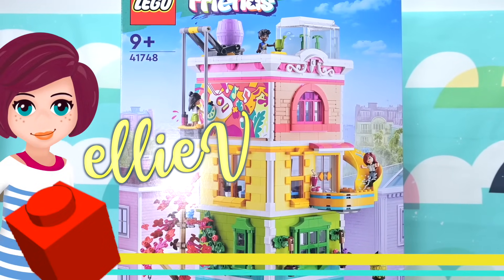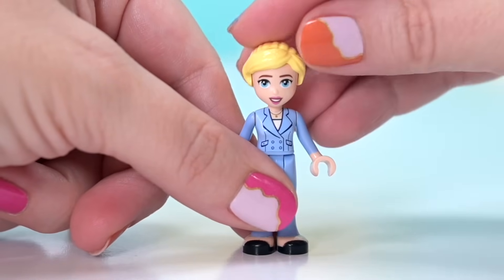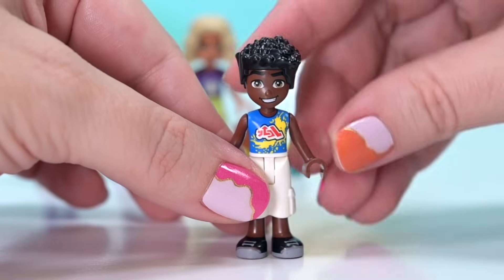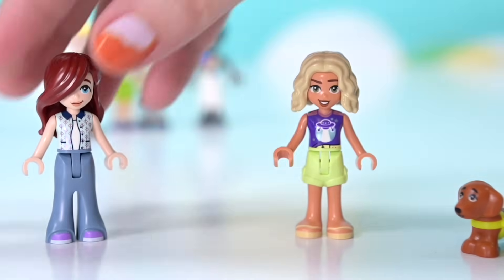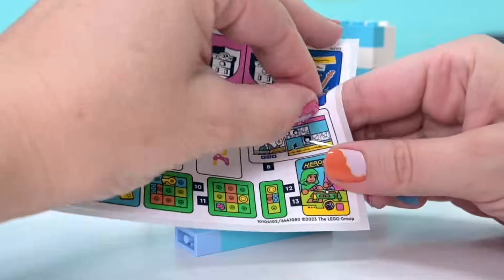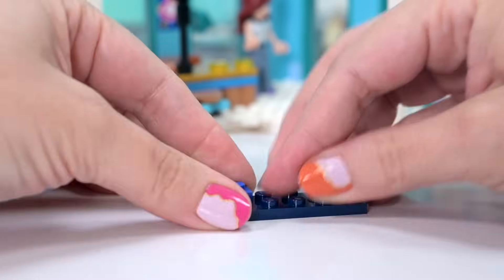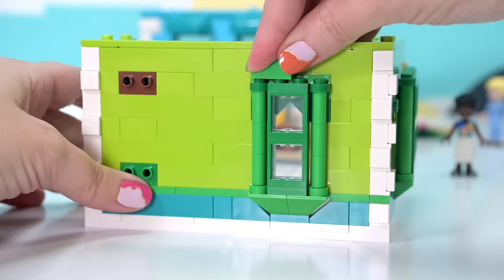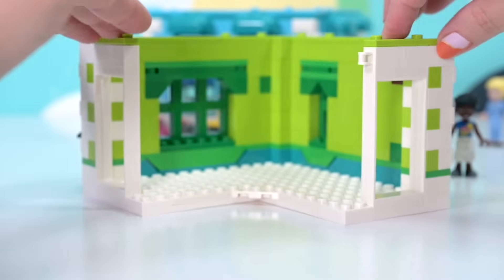It's a rainbow apartment! Or a community centre? Whatever it is, it's amazing 🌈 Lego Friends build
The new Lego Friends Community Center is vibrant and detailed and simply gorgeous. Plus we find out what Stephanie is up to now, she's the mayor of Heartlake City 🤯. The first two levels (which cobblestone street level) are completely detachable and house the new community centre's performance space and recording studio. This is part 1 of this build, check out part 2